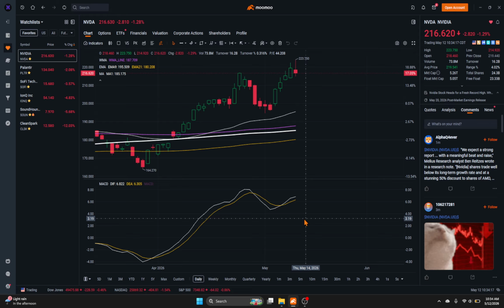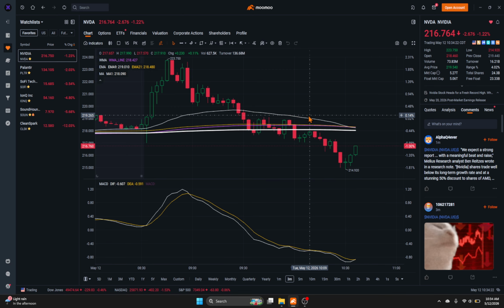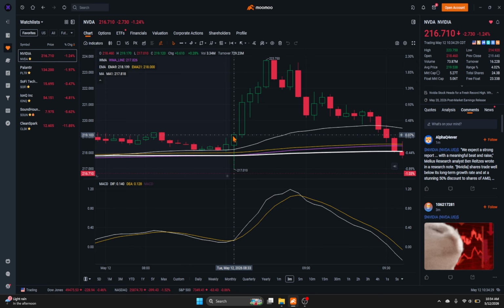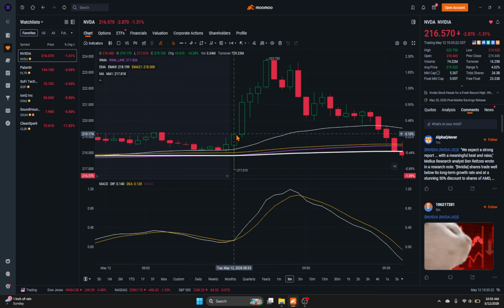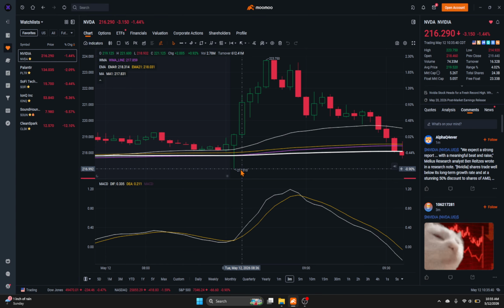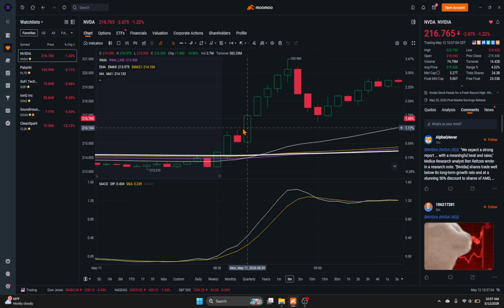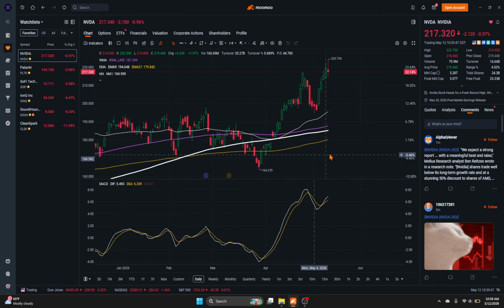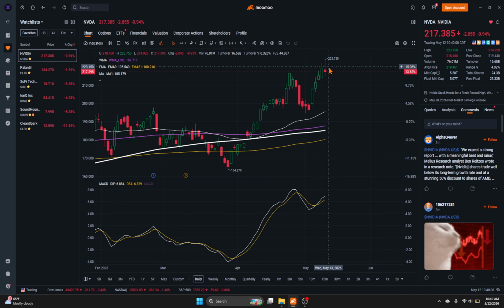HOW TO DAY TRADE 2026 STRATEGY THAT PRINTS MILLIONAIRES